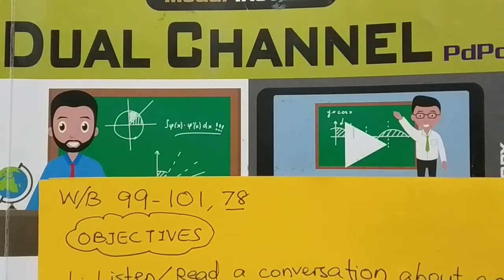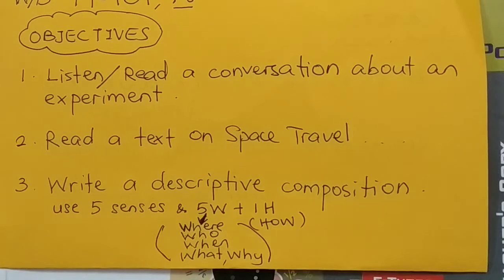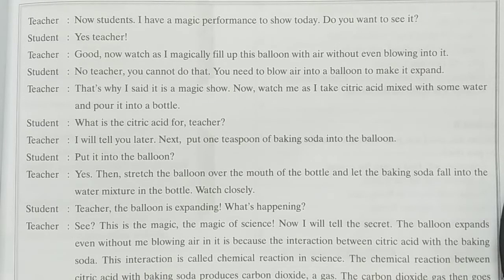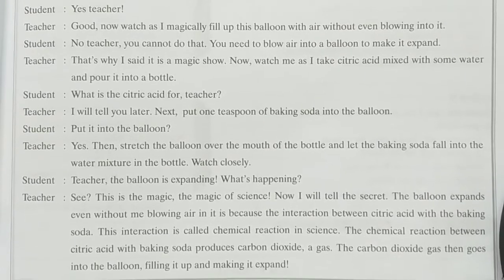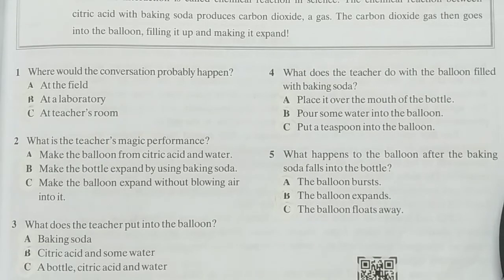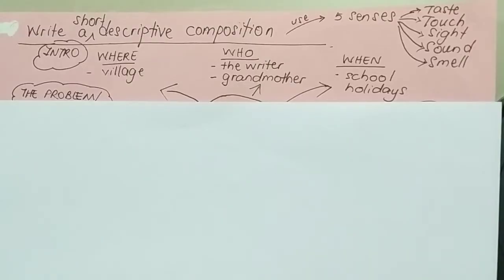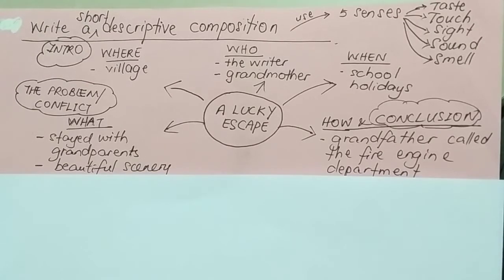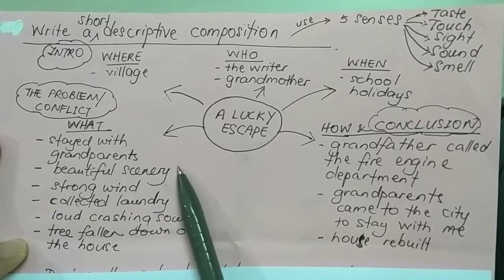ENGLISH FORM 1:Dual Channel Page 99-101,78 Conversation Reading Writing Descriptive Essay